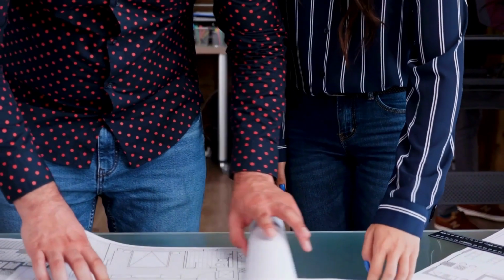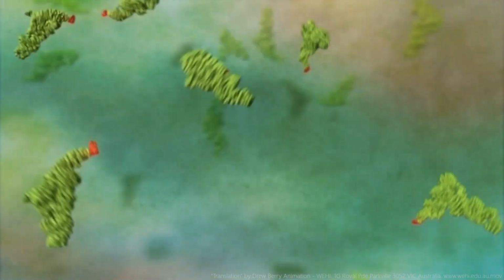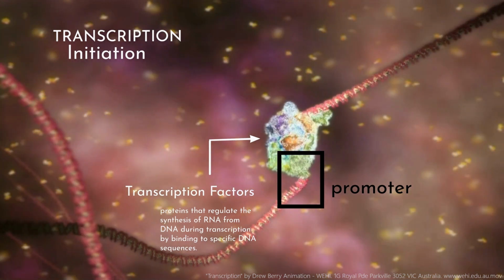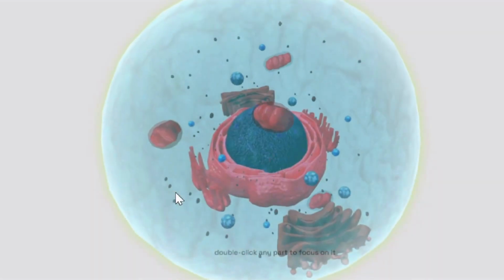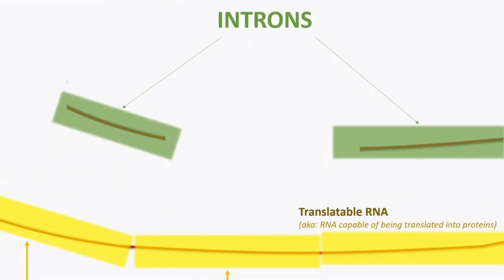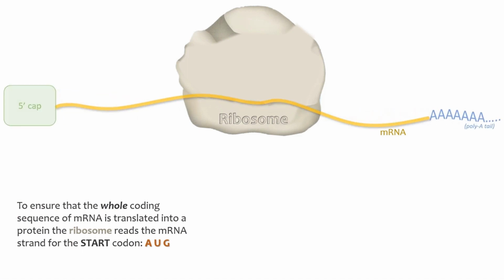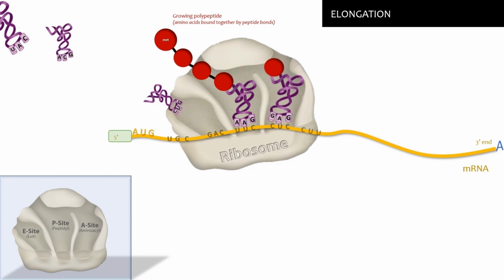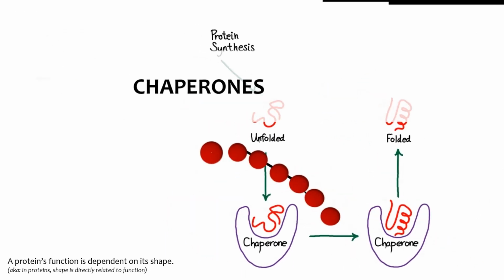The Central Dogma | Transcription, RNA Splicing, and Translation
Let's talk about the central dogma! How are proteins made? What are genes? We cover it all here!

Special thanks to Teesa D'Agostino for making the musical score for this video.

00:00  Central Dogma Analogy
05:54  Transcription
12:57  RNA Splicing
17:16  Translation